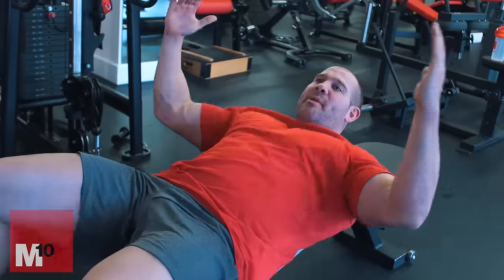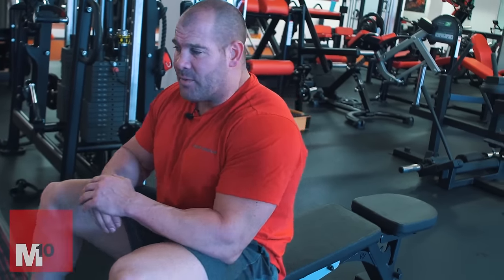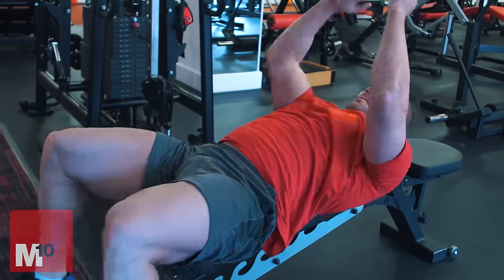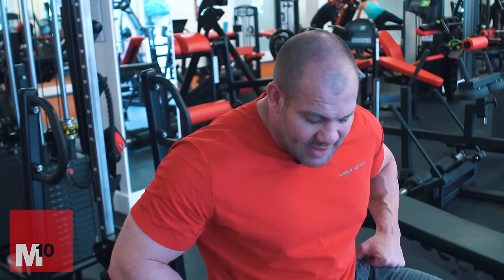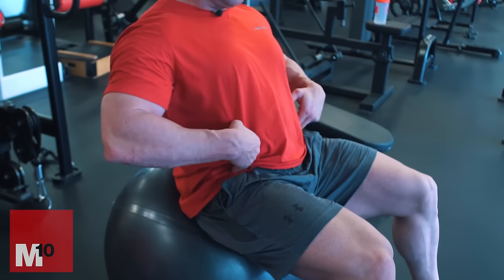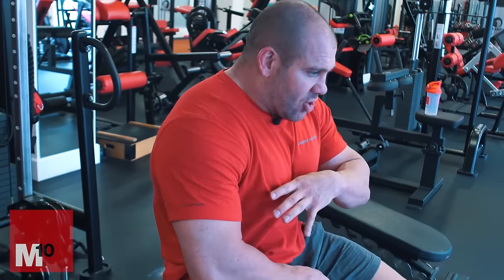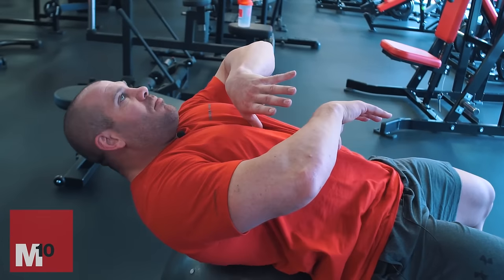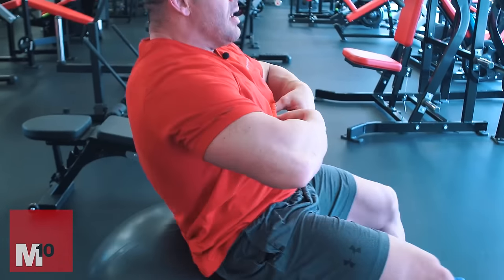The truth about ab training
M10 owner Mark Coles takes you through the truth about ab training